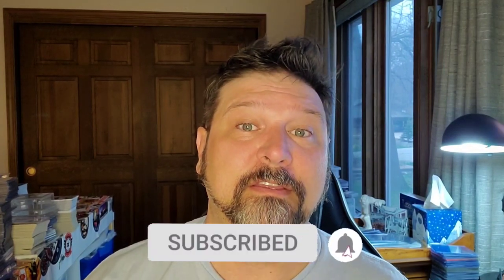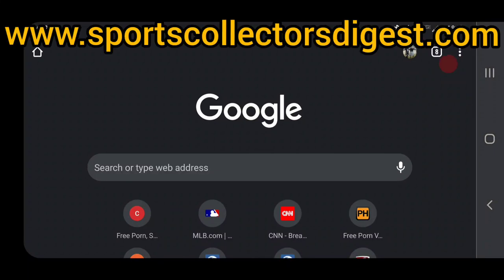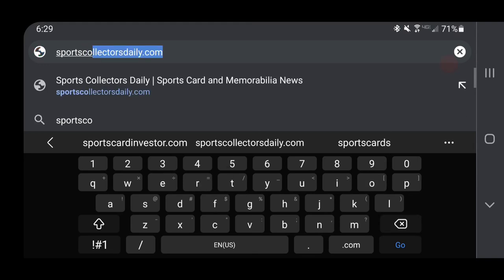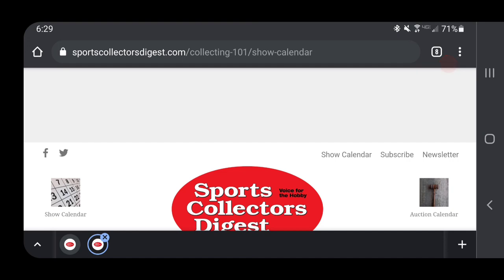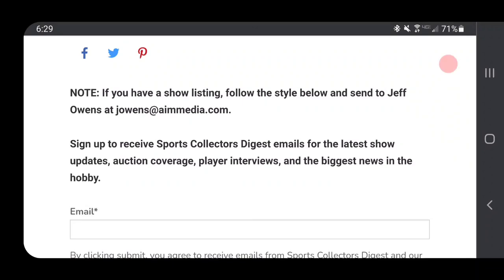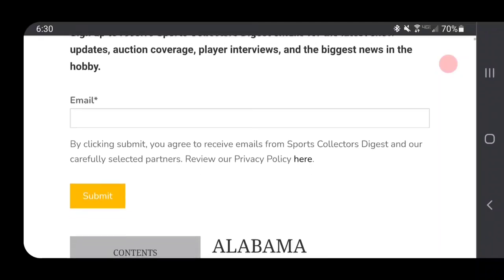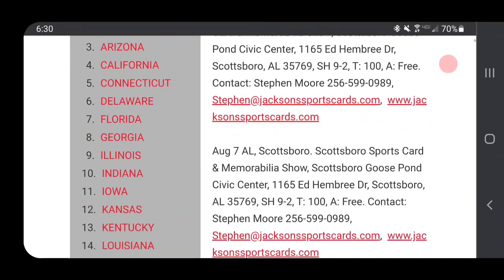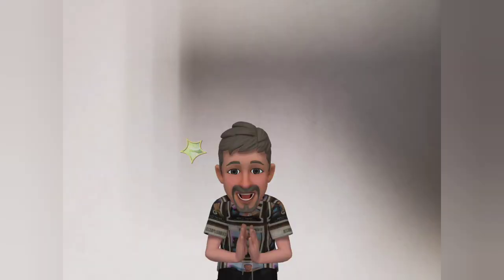the BEST website to list and find sports card shows in your area!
walk thru on using the best card show calendar for sports card shows

here is the link to order EXCLUSIVE Fantatics 2020 Phoenix NFL card set! :

Ultra Pro 5 (Five) Pack Lot of 100 Soft Sleeves/Penny Sleeve for Baseball Cards & Other Sports Cards

Ultra Pro 9-Pocket Trading Card Pages - Platinum Series (100 Pages)

UltraPro 3" x 4" Clear Regular Top Loader
s - 100 Total + Ultra Pro Clear Soft Sleeves - 100 Total

Cardboard Gold 200ct Card Saver 1 - Semi Rigid Sleeves Protectors - PSA - BGS - Graded Card Submissions

Lockable 36 Graded Sports Card Display Case, for Football, Baseball, Basketball, Hockey Comic Trading Cards (Horizontal-Black Finish)